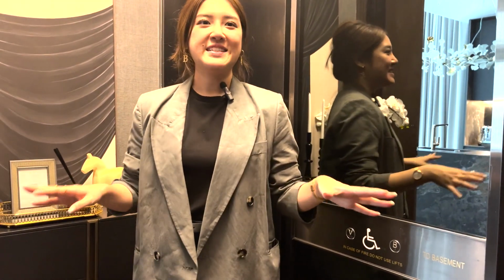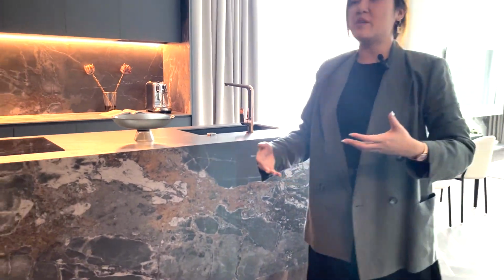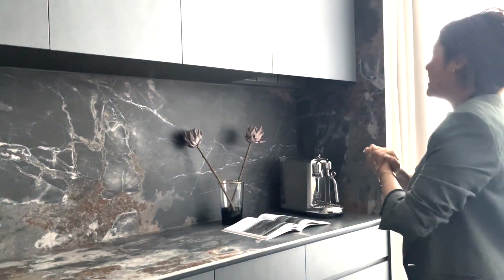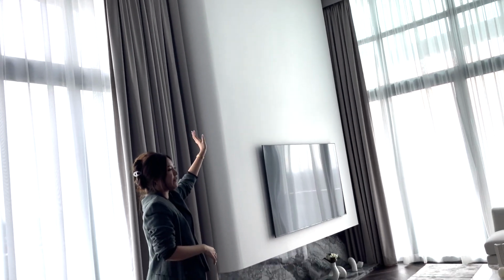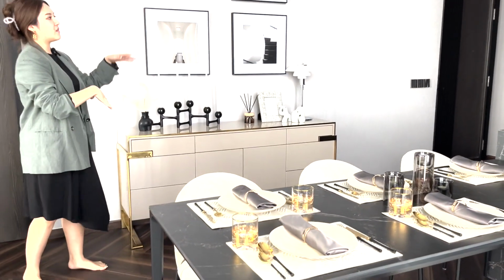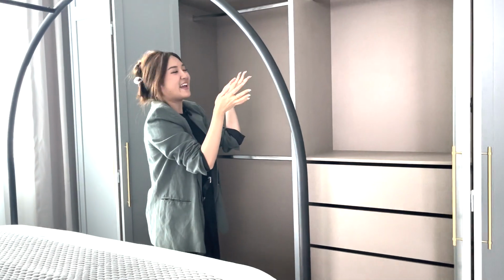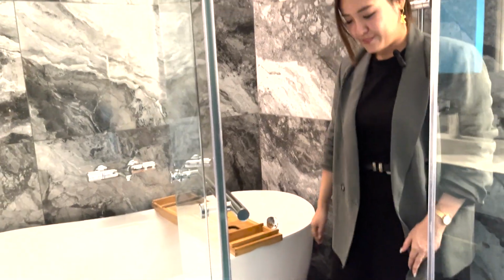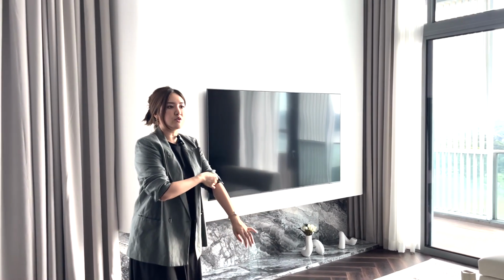This Luxury Hotel-Style Penthouse Will Wow You! | Modern Luxe Condo | Interior Design Home Tour SG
We go on a home tour of this modern luxe, hotel style 3-bedder penthouse apartment at Thomson Grand! ✨

[We are looking into improving your viewing experience over the next few videos, so apologies for any technical and quality issues in the meanwhile. Thank you for your kind understanding!]

In this video, designer Bow elaborates her motivation behind each design feature and detail for this 3-bedroom penthouse condominium. Jump straight into the walkthrough at 00:22!

The private lift foyer area exudes hotel lobby vibes. Full-height Japanese-style wallpaper from KIN Atelier covers the 4.5m foyer wall. The sideboard is complete with luxurious detailing, with carpentry to conceal the riser and DB box.

Heading into the unit, the entire house is done in a modern contemporary, modern luxury theme with slight English elements. The open-concept kitchen has a huge island with dark quartz top, and built-in quartz kitchen feature. A special broom closet was also designed to conceal the bin chute.

The herringbone vinyl flooring gives the entire home a sophisticated look, and 1.8m dining table doubles as work and study area. The dining area also has an intricate pendant light that looks like an art installation.

Going into the living room, the TV feature wall is immediately the star and highlight of the space. The feature wall has curved edges and resembles a fireplace, complete with porcelain tiles. Furniture from Kings Living and a Bvlgari marble-style coffee table complete the look.

The Crate and Barrel bed frame gives the master bedroom a unique touch, while the L-shaped wardrobe maximises storage space. A tip for small bedrooms is to have sliding folding doors for the wardrobe, to help overcome narrow walkway space.

Last but not least, the master bathroom resembles a 6-star hotel bathroom, complete with a bathtub. Floor tiles from Hafary have an anti-slip matt surface which is safer for children. The custom his and hers stone basin along with glossy wall tiles gives the bathroom an extra oomph effect.

Interior Design by Bow Khoo
Project Management by Cloverspace

⬇️ Follow us for more interior design inspiration

⚡ Ready to embark on an epic design journey with us?

👉 Looking for fulfilment in your career, and have an interest in the ID industry? 👀
We’re hiring for both designer and project manager positions!

ABOUT 19EIGHTYTHREE
19EightyThree is a passionate interior design consultancy based in Singapore delivering bespoke homes for you.